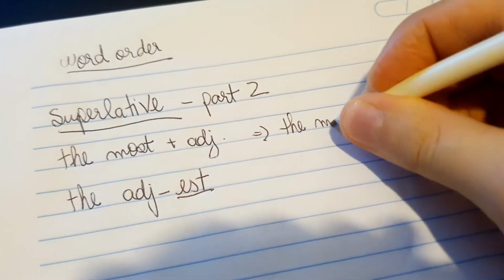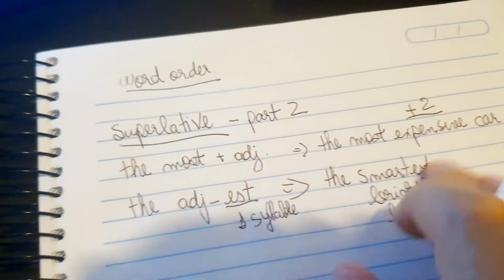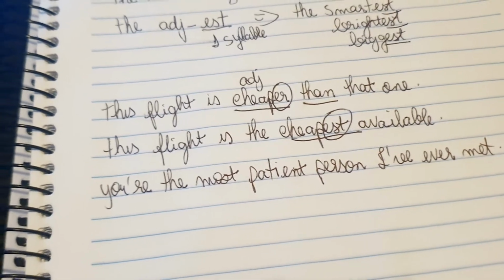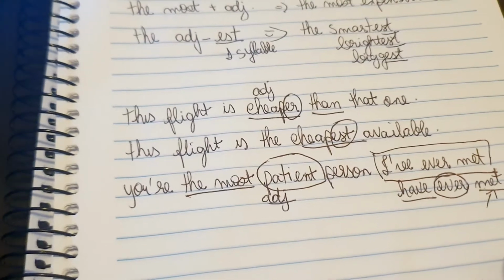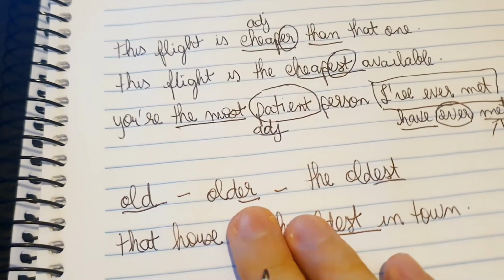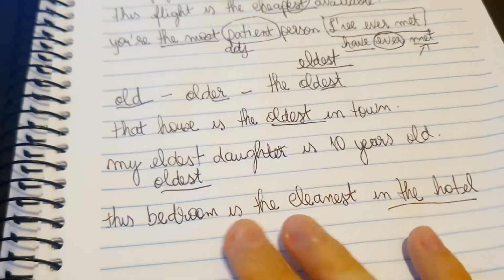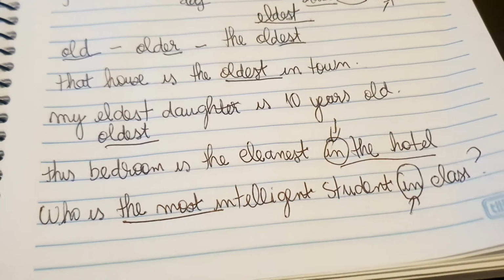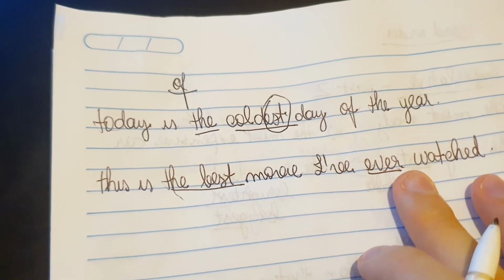INTERMEDIATE/ADVANCED - Superlatives - part 2